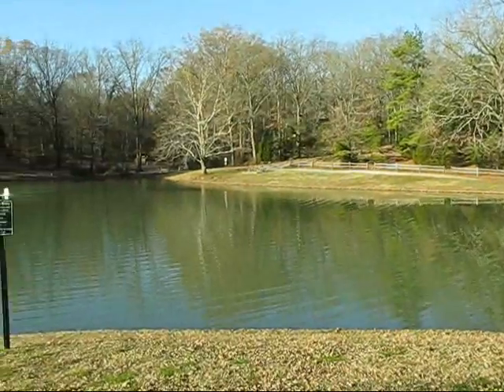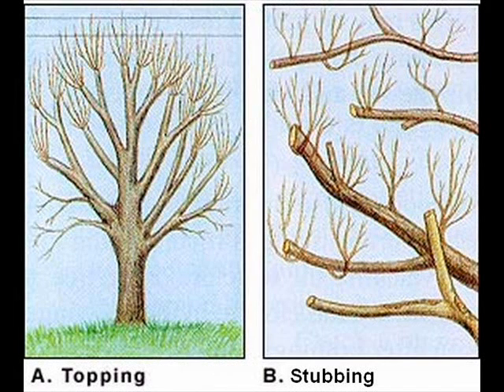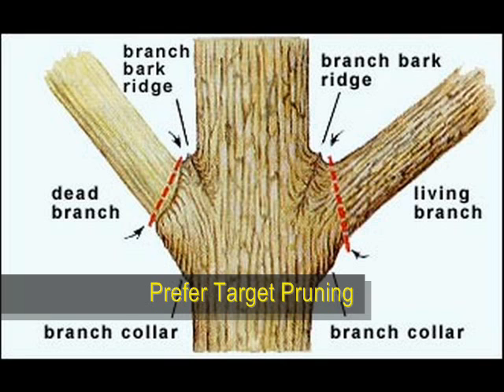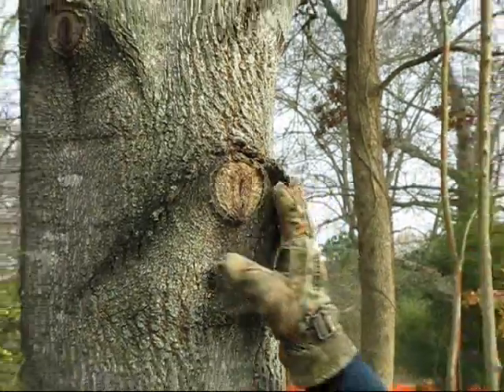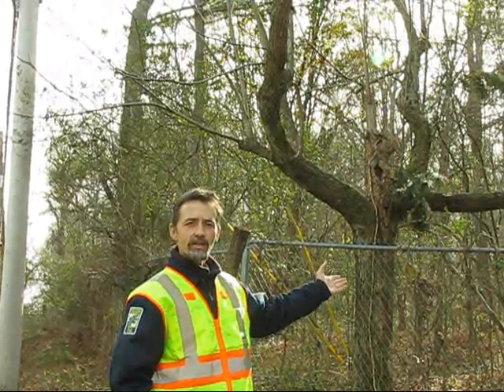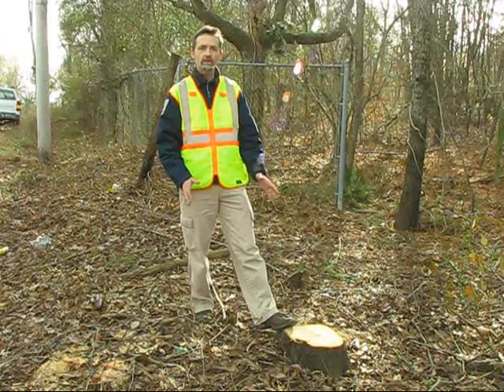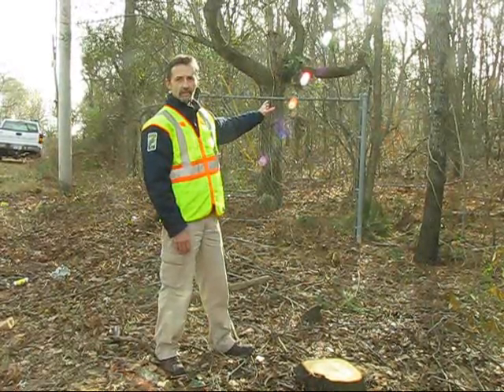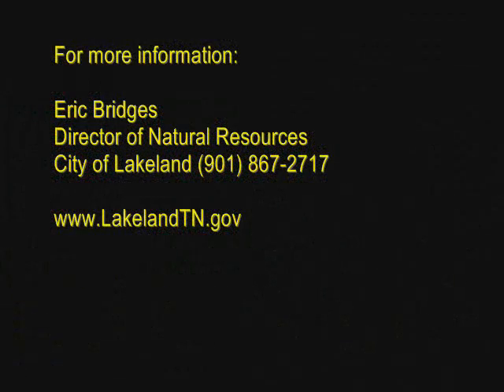Tree Trimming the City of Lakeland, Tennessee method!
Video prepared by the City of Lakeland, Tennessee Natural Resources Board demonstrating the proper method of tree pruning for utilities.  The "Right Tree in the Right Place" is our goal.  Thanks to Carl Sohns and Eric Bridges for their work on this project.